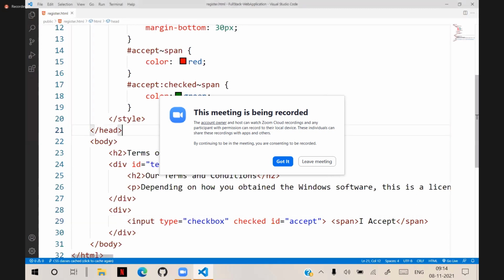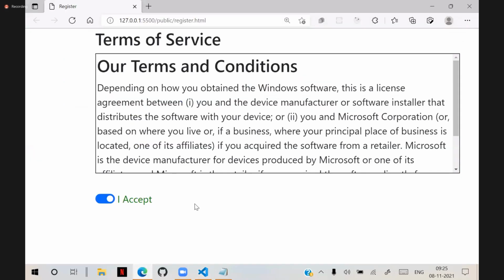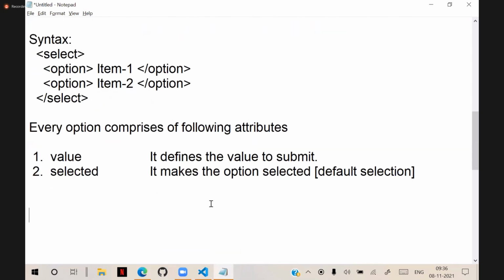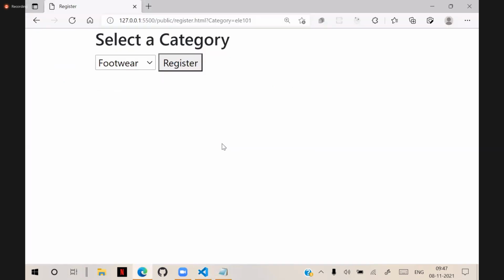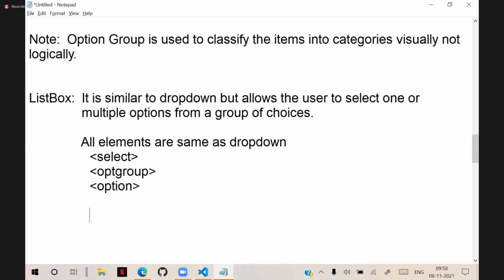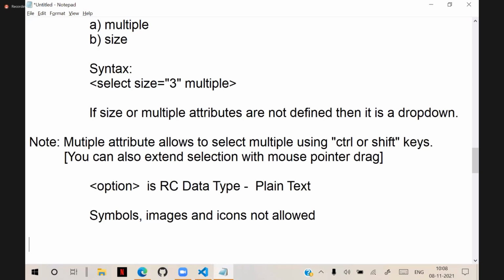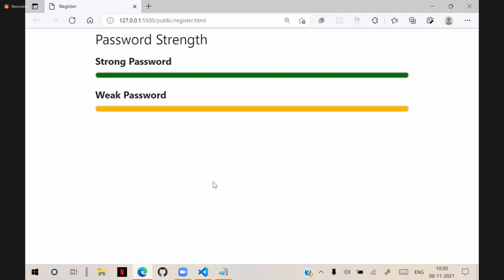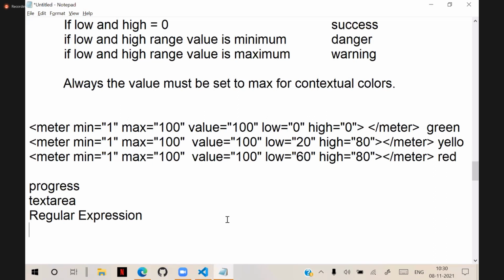HTML CSS JS by SS | 08 11 21 | New Course | New Batch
Hello Friends,

Laptop: Dell G Series
Recorder: Soft
Headphone: Boat
Thumbnail(this): Google